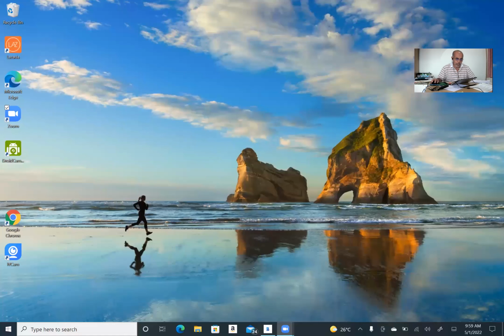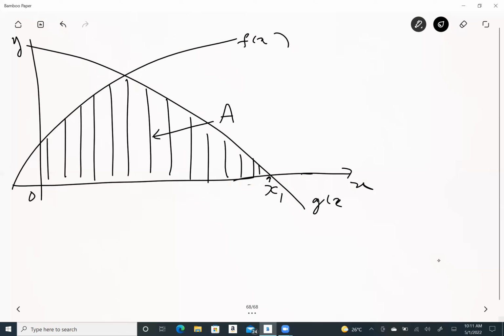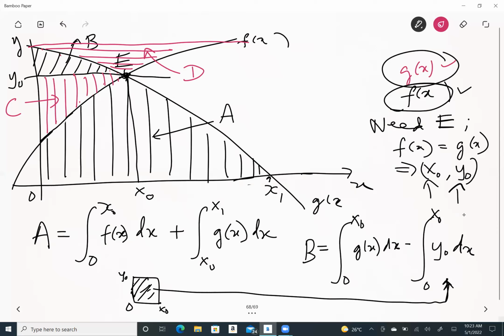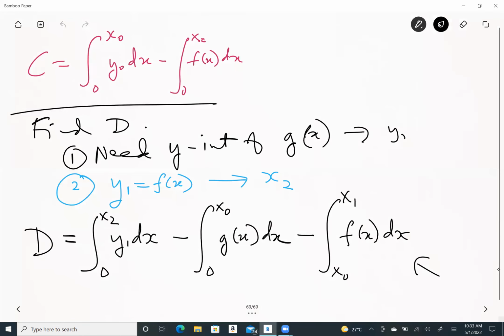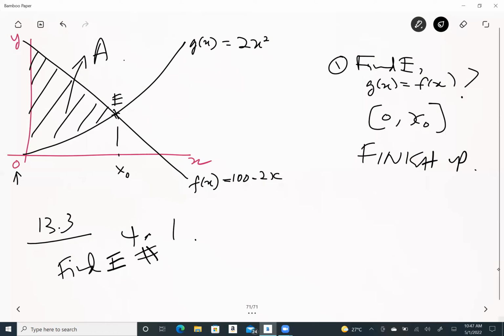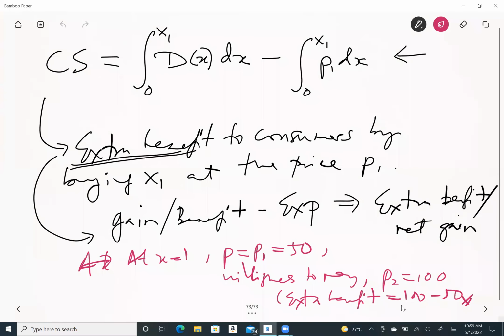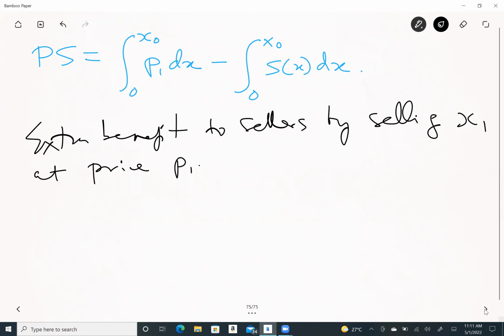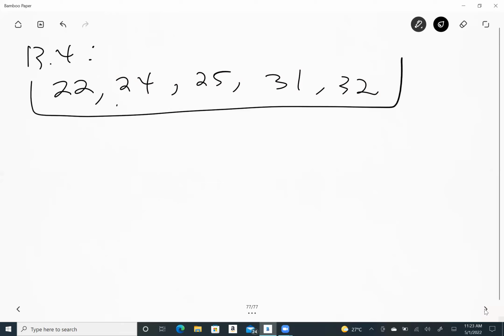def int 5 1